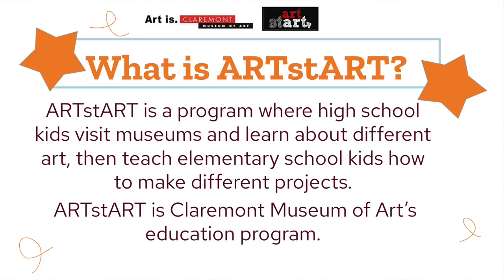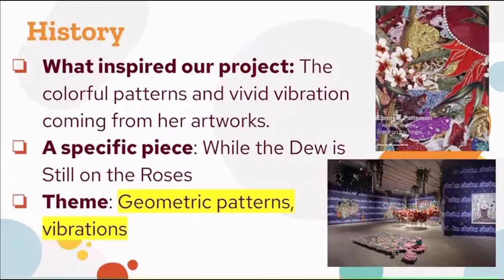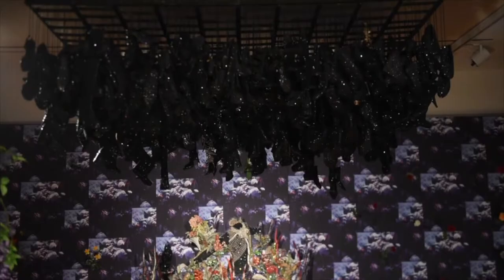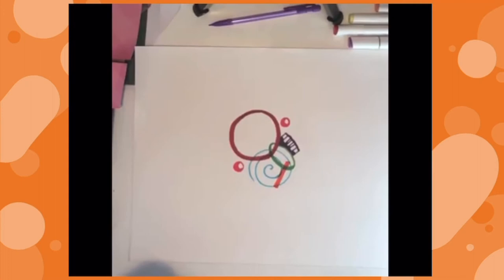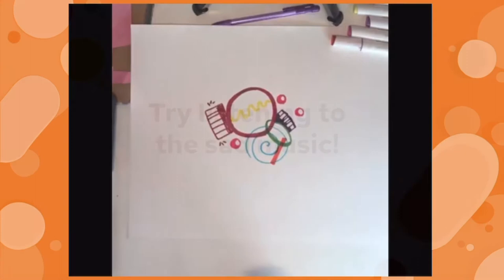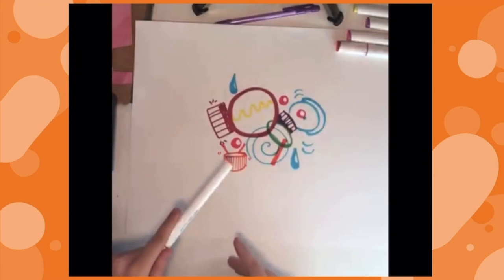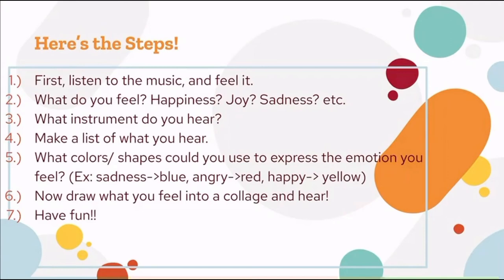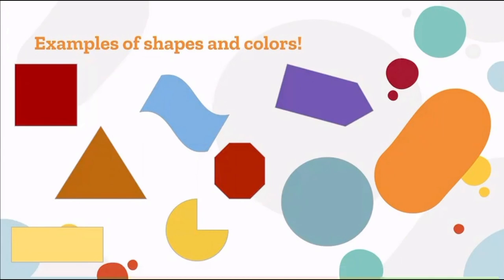ARTstART Art With Music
CMA’s ARTstART students have prepared this simple do-at-home art project based on Afro-Caribbean artist Ebony G. Patterson's immersive installation “While the Bloom is Still on the Roses“ recently shown at the Nasher Museum of art at Duke University. This project encourages students to make shapes or images inspired by what they're hearing in the music/sound effects played in Patterson’s installation. Draw to your favorite music!

Materials needed: white paper (any size), coloring tools, colored construction paper to make shapes, scissors and glue stick.

Project ARTstART, the Claremont Museum of Art’s signature arts education program, directed by Rich Deely, trains high school students, working with college mentors, to provide exhibit-based art lessons for elementary school students. By bringing high-quality, art appreciation classes and activities to the Claremont schools, we hope to inspire students, promote understanding of the arts, and highlight Claremont’s rich artistic legacy.

The Claremont Museum of Art is located at 200 W. First Street in the Claremont Depot. It is open Friday, Saturday, Sunday noon-4 pm. The first Sunday of every month is Free Family Day with free admission for all.